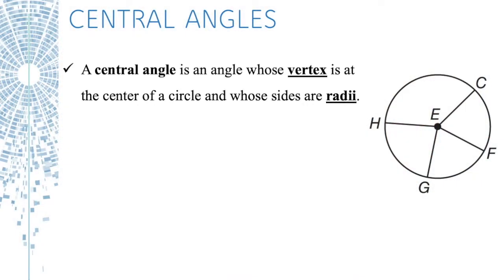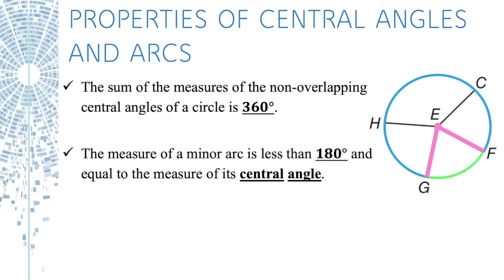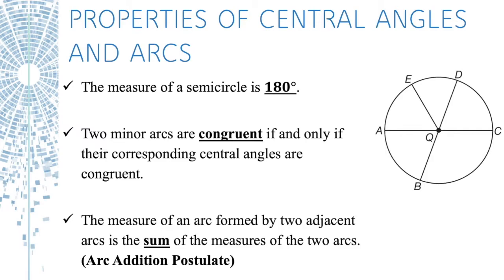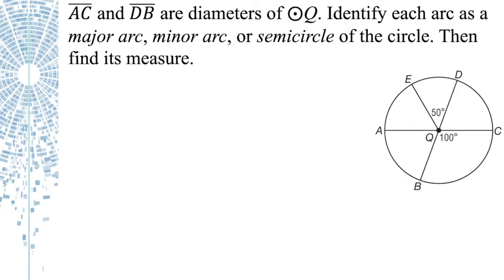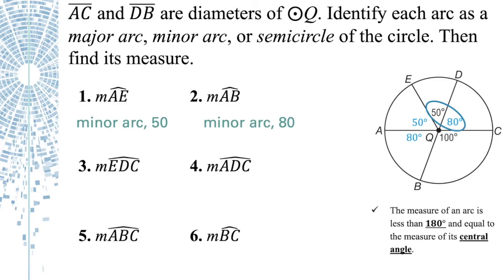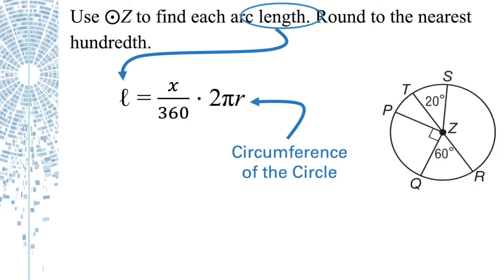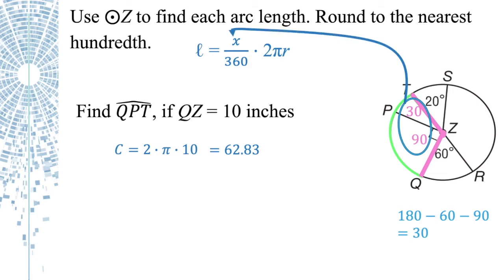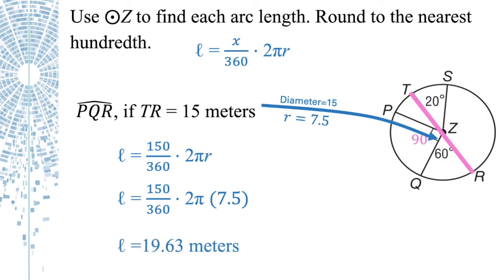10.2 Measuring Arcs and Angles in a Circle